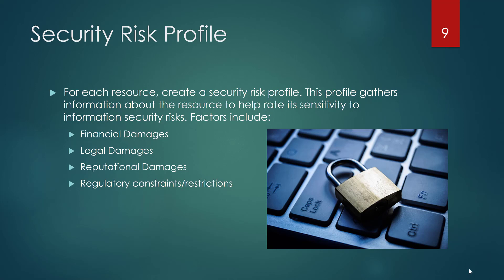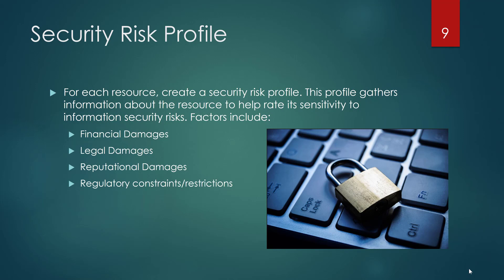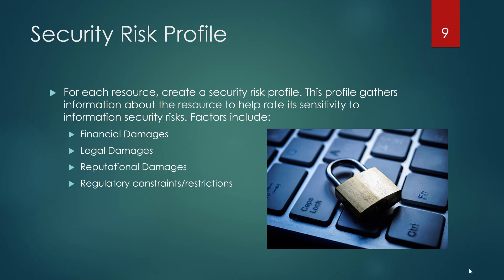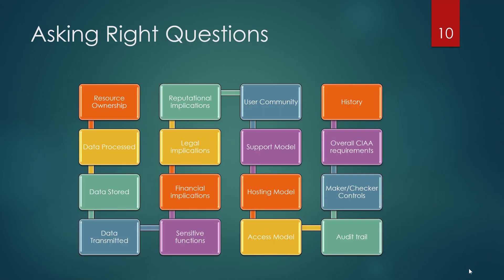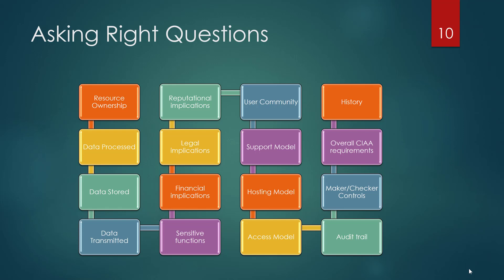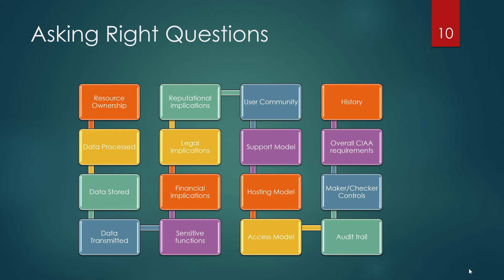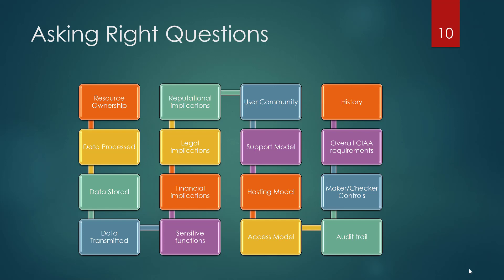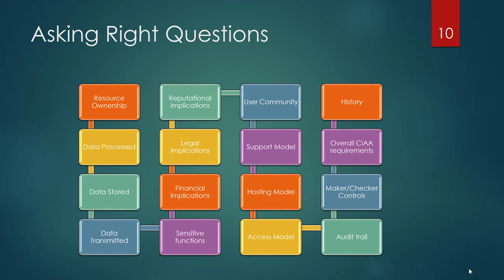4 3 Risk Profile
This is the third of four videos discussing Risk Profiling based on Wheeler's most excellent book on Risk Management. This particular video explores what is in a risk profile.

Table of Contents:

00:00 - Security Risk Profile
01:16 - Asking Right Questions